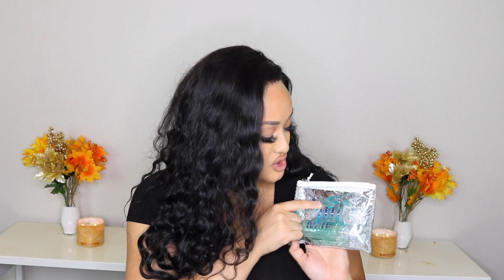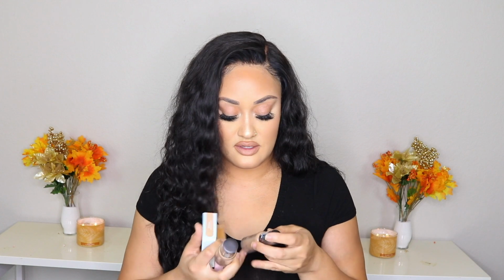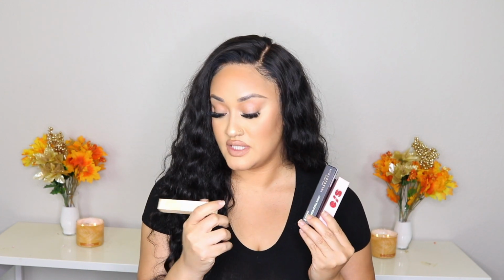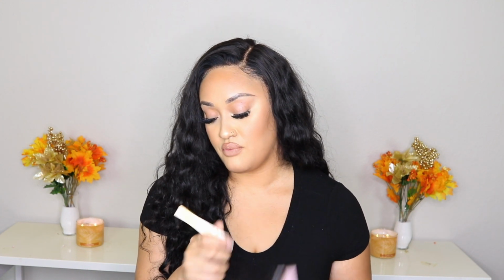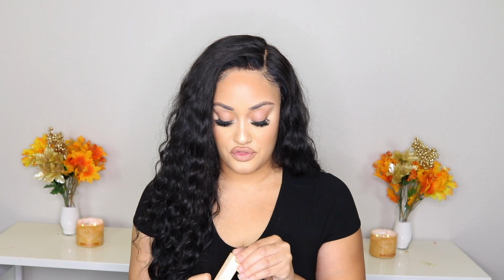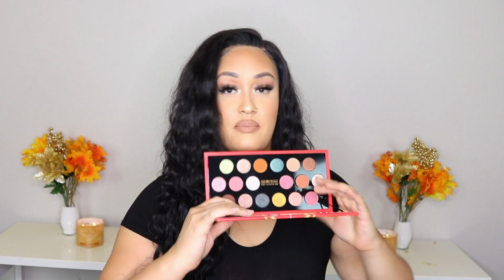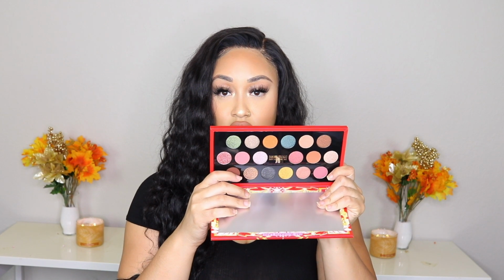Sephora VIB Sale Huge Makeup Haul!!!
Hey Guys! Heres my Sephora VIB sale haul! I was trying to wait until I got everything but didn't want to upload to late. Let me know what you guys got and if you've tried anything I've picked up & what are your thoughts! Thank you guys for watching again!!